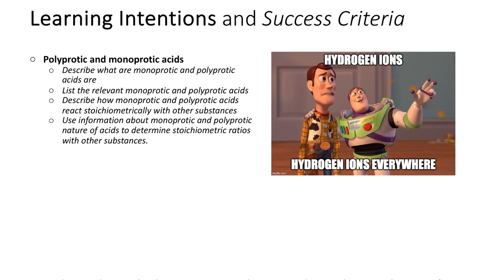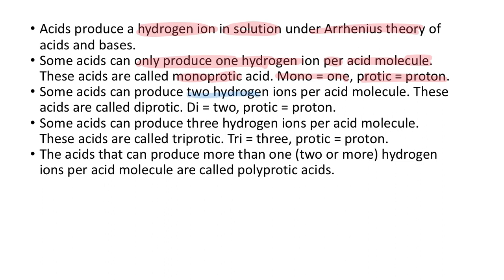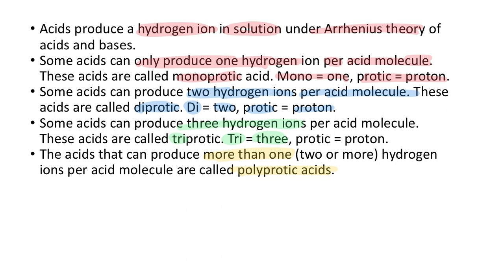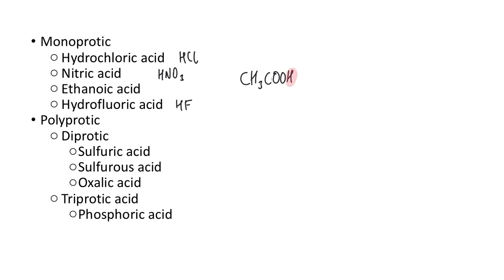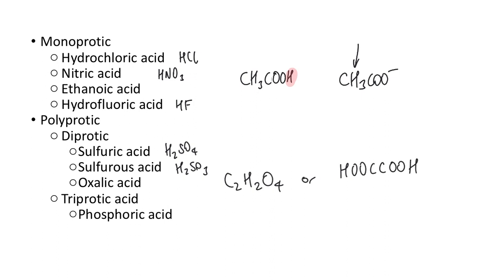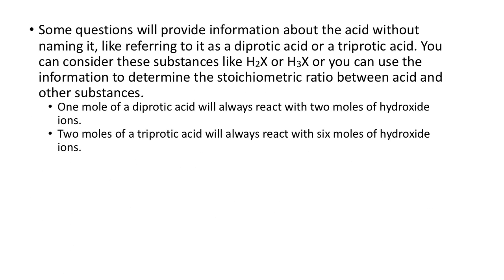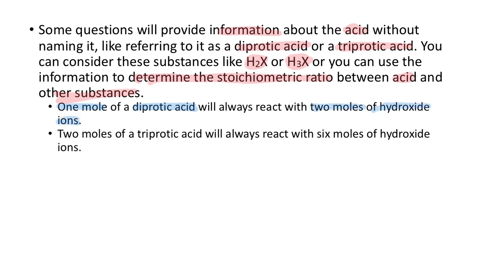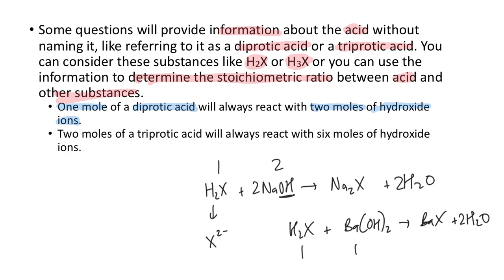AB05 - Polyprotic acids